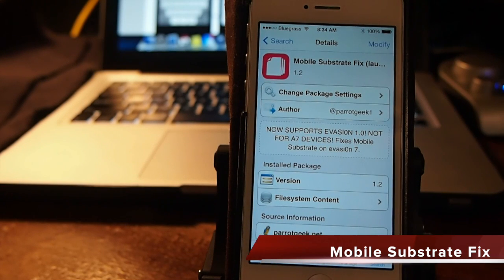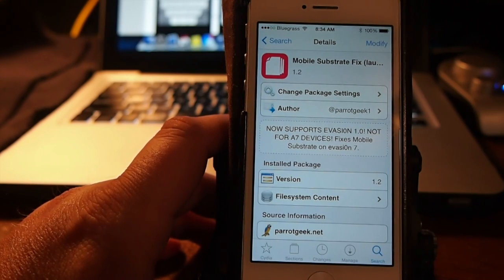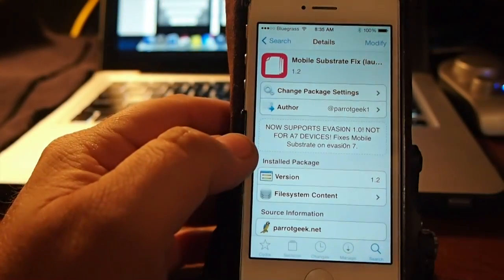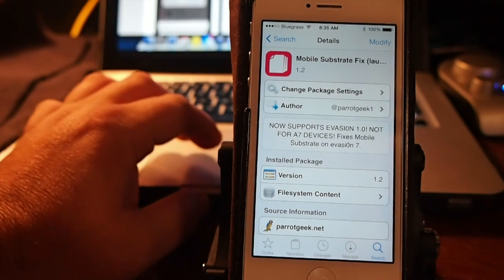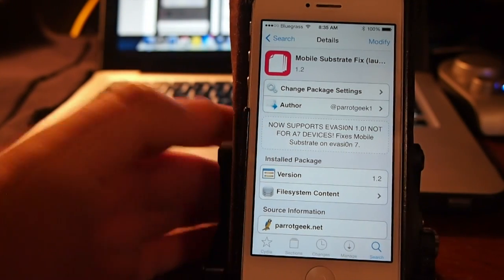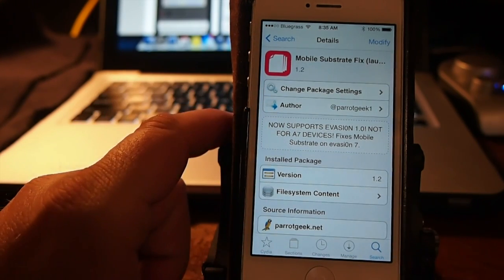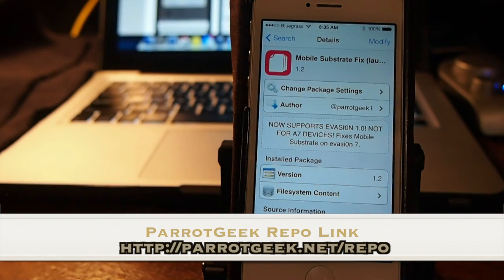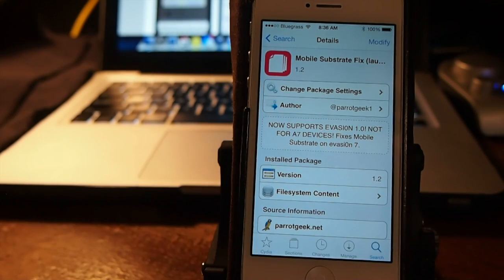Saurik's Suggested iOS 7 Cydia Tweak Fix: Disappearing and Problematic Tweaks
Sauriks Suggested iOS 7 Cydia Tweak Fix: Disappearing and Problematic Tweaks